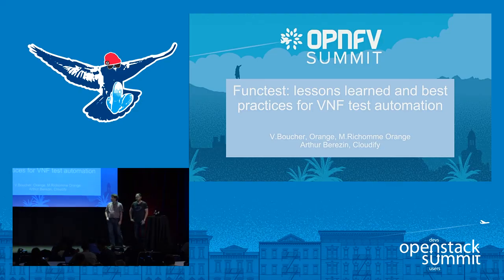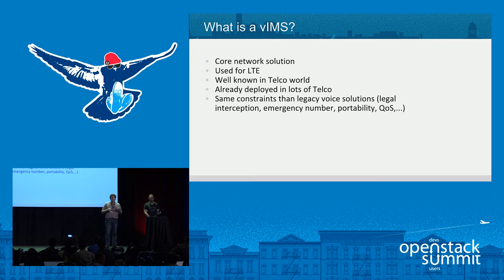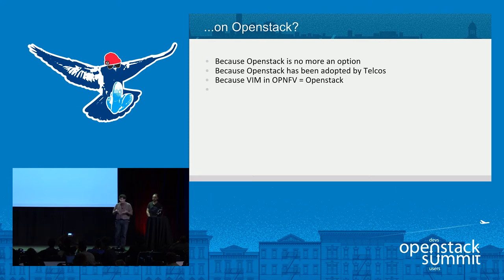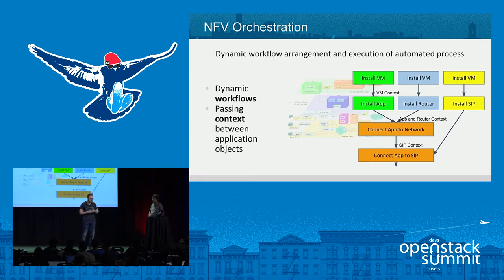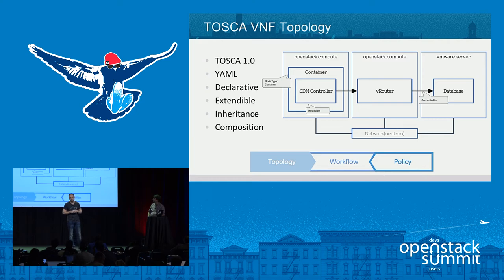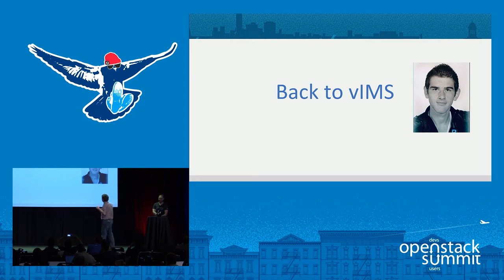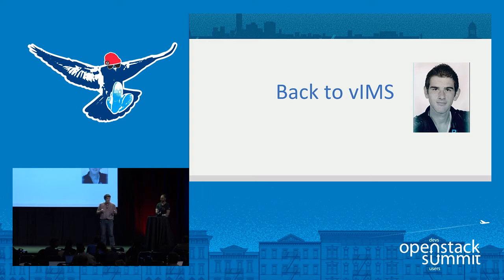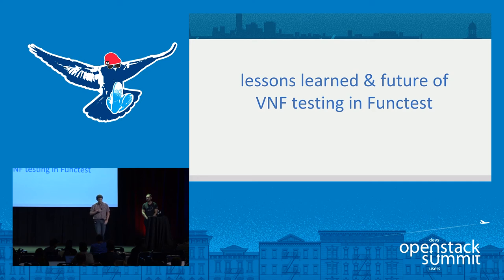Project- OPNFV - Base System Functionality Testing (Functest) of a vIMS on OpenStack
Network Functions Virtualization (NFV) based on OpenStack as the VIM (virtual infrastructure manager) is a growing use case among leading Telcos around the globe. Orange Labs have been leading the "OPNFV - base system functionality testing" project that provides a comprehensive testing methodology, test suites and test cases to test and verify OPNFV Platform functionality that covers the VIM and NFVI components. This project uses a "top-down" approach based on ETSI NFV use-cases and open source